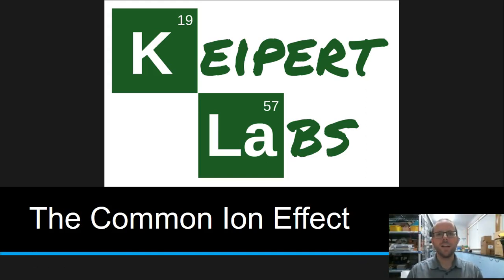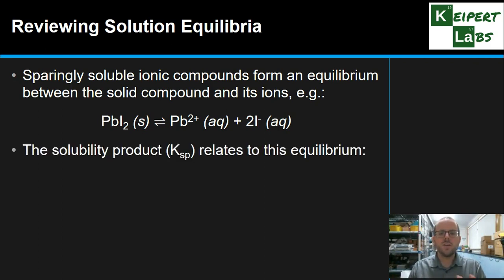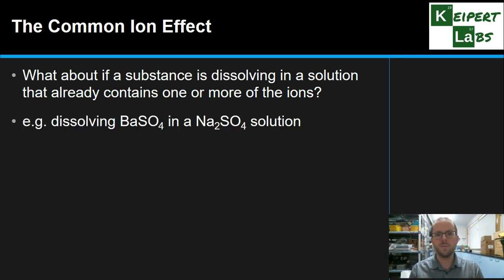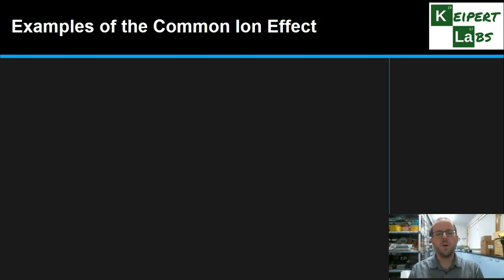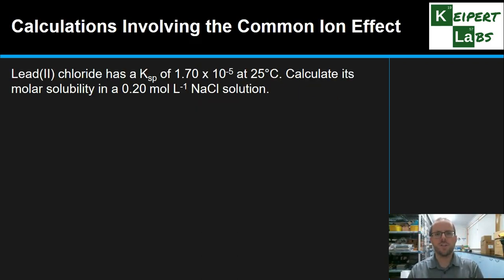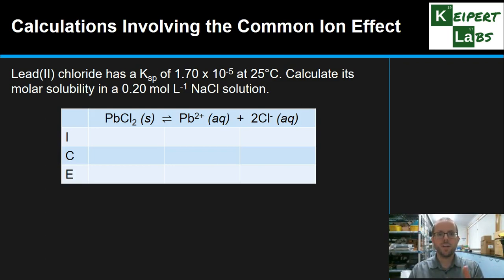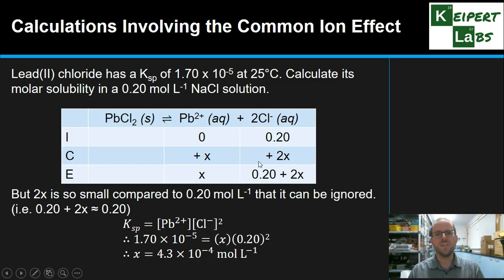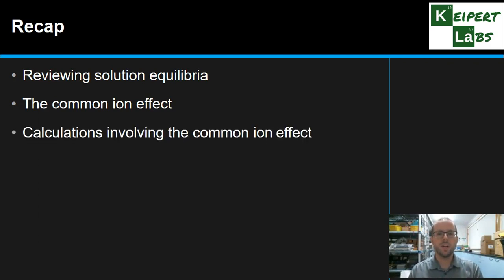The Common Ion Effect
In this episode of Keipert Labs, we'll look at the common ion effect. How does it affect the equilibrium formed when an ionic compound dissolves in water? How can we calculate the molar solubility when the common ion effect is happening? Tune in to find out more!